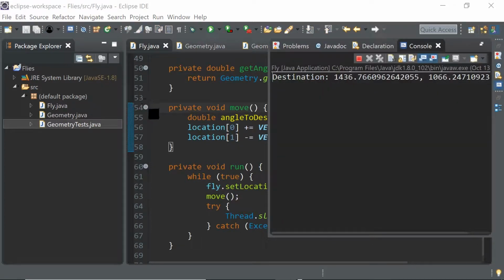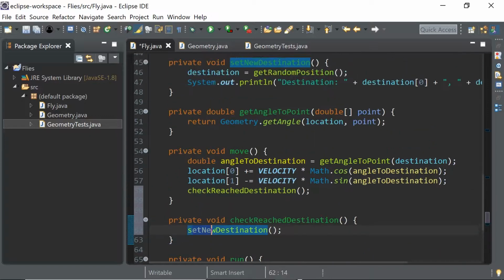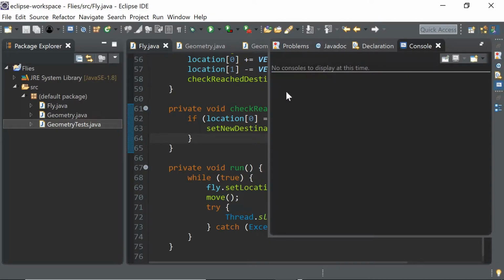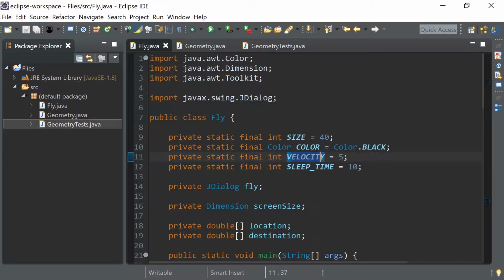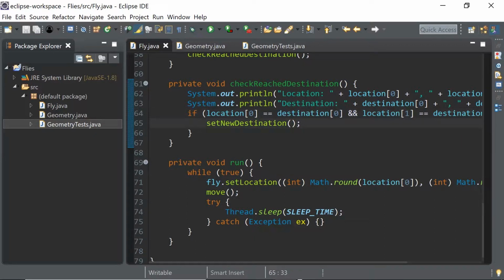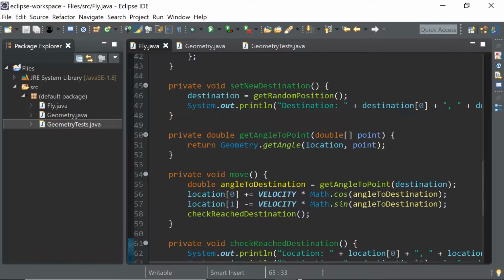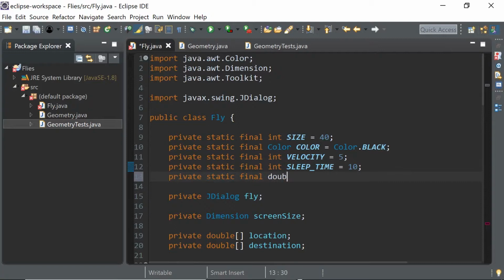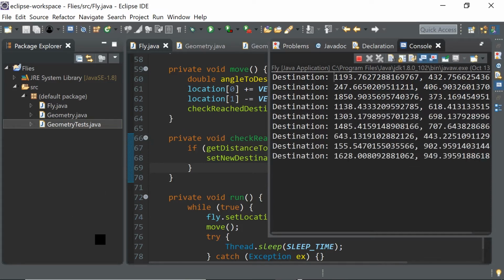Flies - Check Reached Destination (17/30)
Exercise:
If it's not clear, try to understand how the getDistance method is working.

Exercise:
Play with different values of VELOCITY and CLOSE_TOLERANCE. How are the two related?